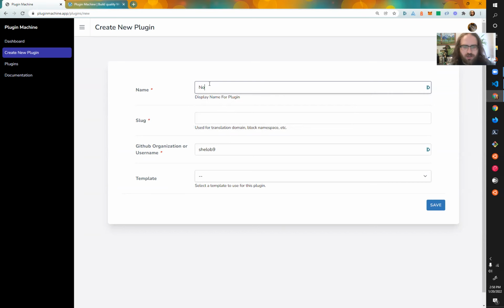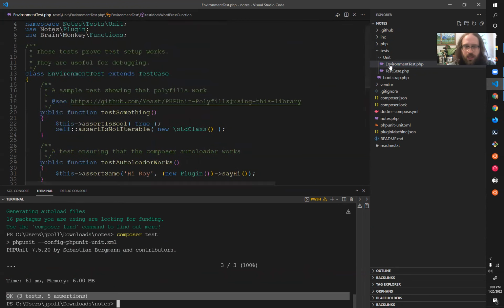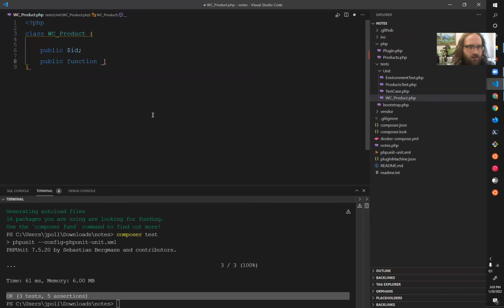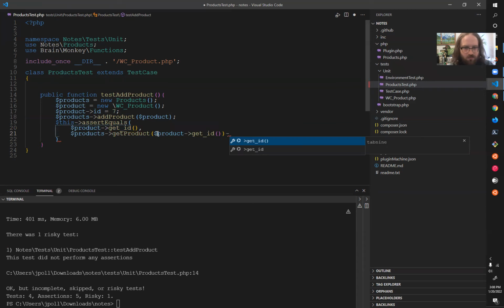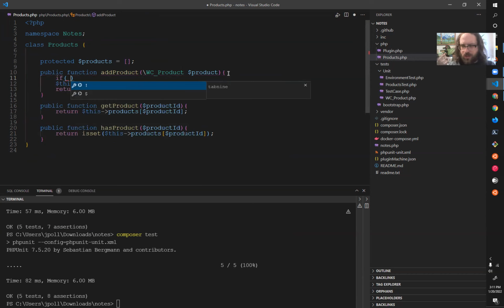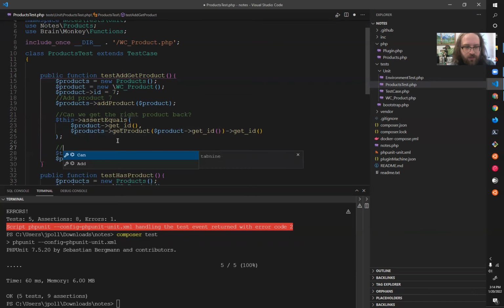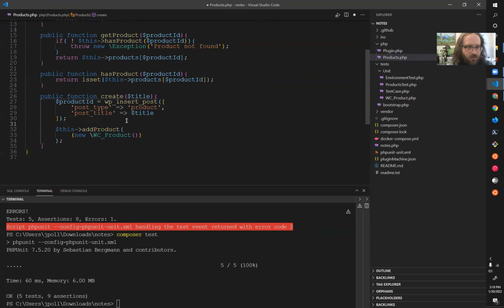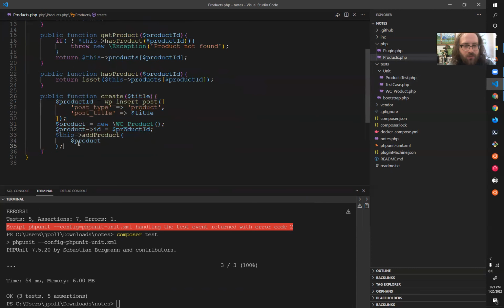Quick Intro To Unit Testing WordPress Plugins By Example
In this video, I create a quick plugin that has phpunit setup for unit testing. Then I create a "Products" class that collects WooCommerce products. Beacuse these are unit tests which do not run with WordPress loaded, WooCommerce's WC_Product class, or any WordPress core function is not available.

In this video I introduce some basic assertions and two approaches to mocking functions and classes that are not available when I'm doing unit tests. First, I show how to use a replacement class. I also show how to use a mocking framework to mock classes.

In future videos I'll show how to do more complex mocks and introduce integration testing, which does run with WordPress, MySQL and possibly even WooCommerce loaded in the test environment.